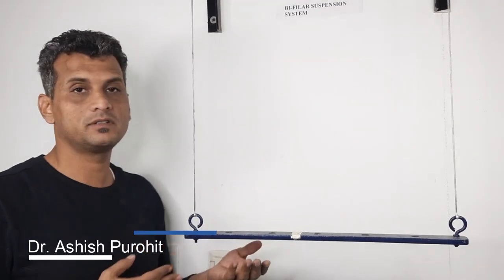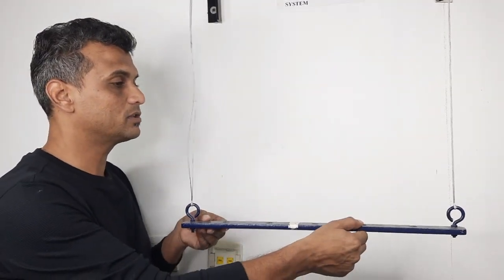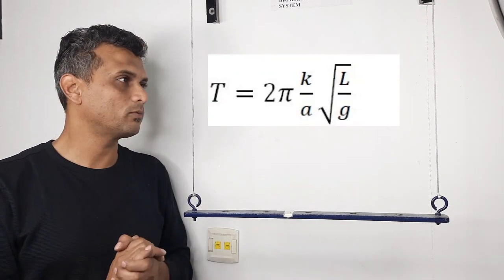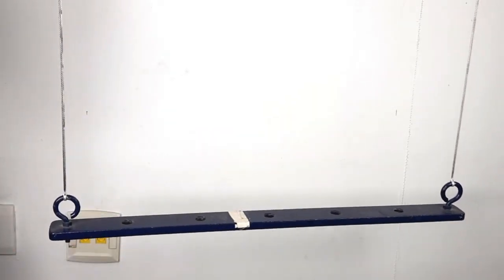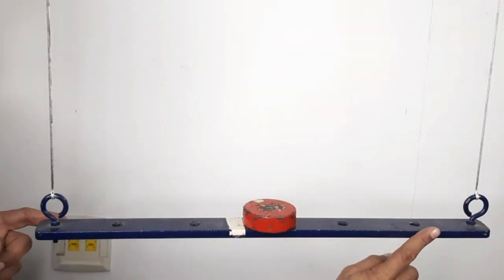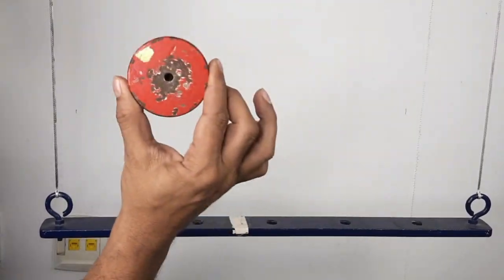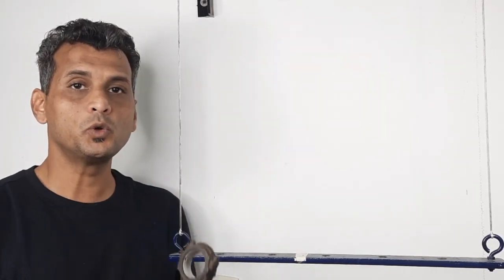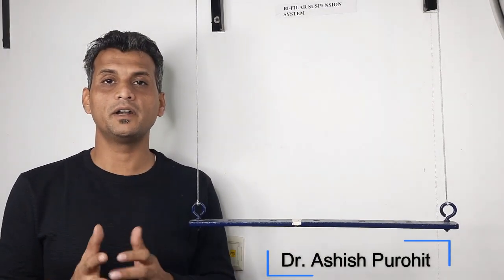Bifilar Suspension System || Find MOI || Dom and vibration Experiments || Engineering course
Find Moment of Inertia of connecting rod. Experimental procedure